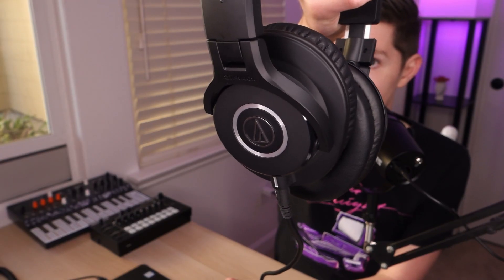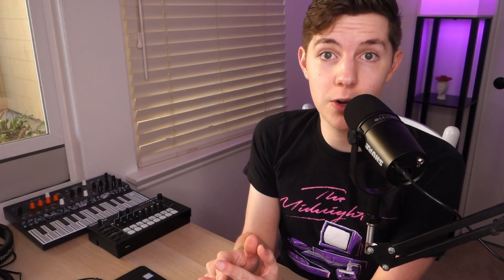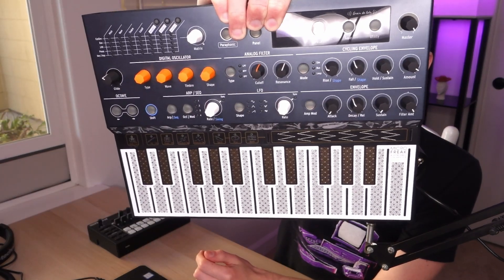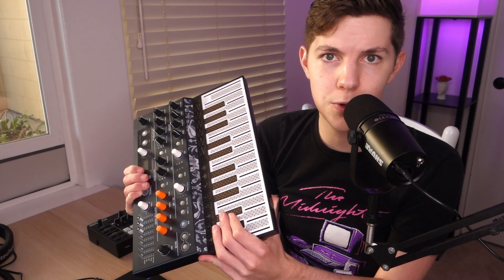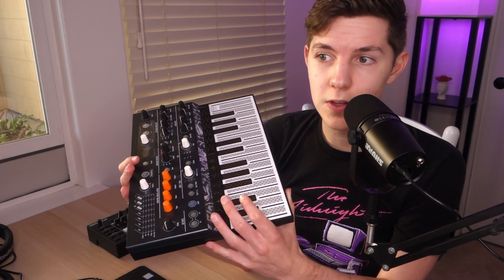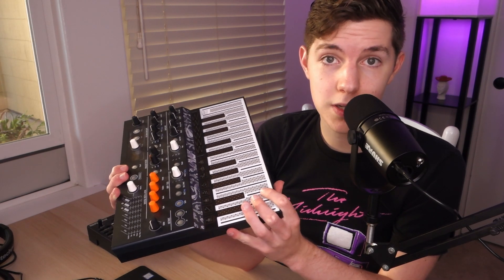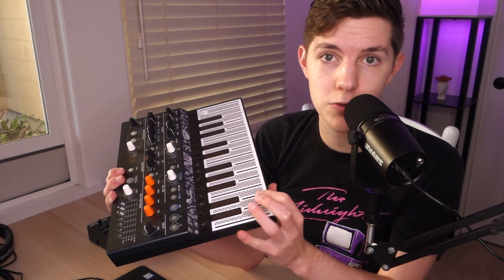Music Gear: What I’d Buy if I Had to Start Over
I discuss the music gear I'd buy if I had to start my studio setup over from scratch, including software, hardware synths and grooveboxes, and recording equipment.